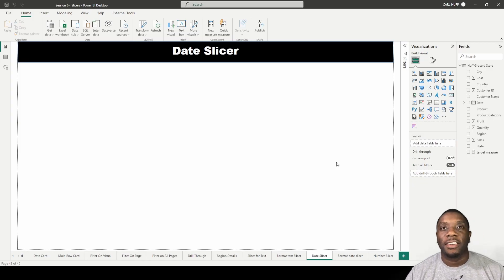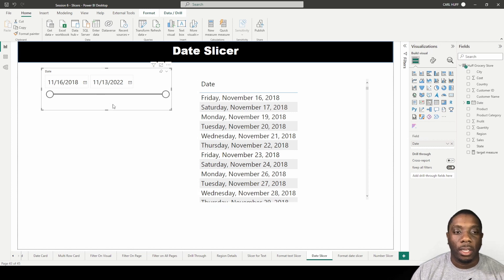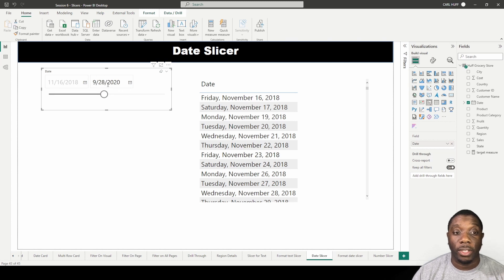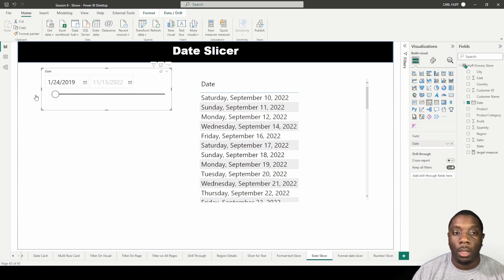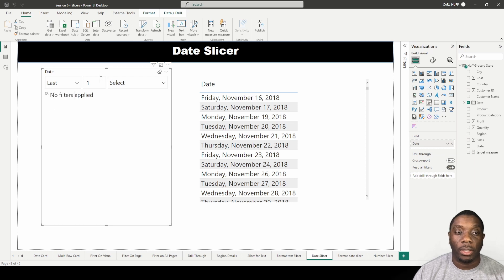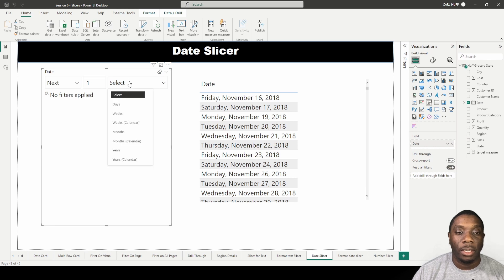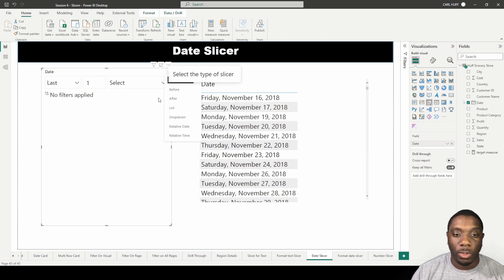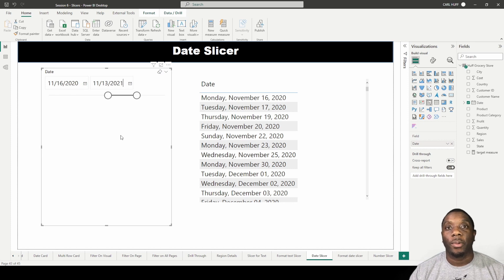6.3 How to create Date Slicers in Power BI | Power BI Tutorial for Beginners | By Carl Huff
Date Slicers are the most important and interesting to use. Here in this video you will learn how to apply a date slicer on the report in Power BI.

Recording Setup 🎤
iPhone 11